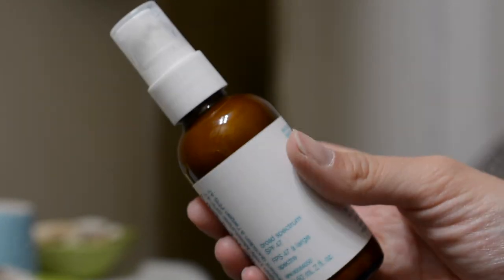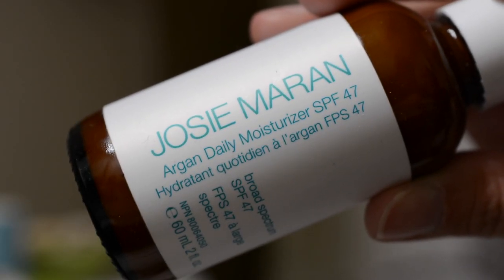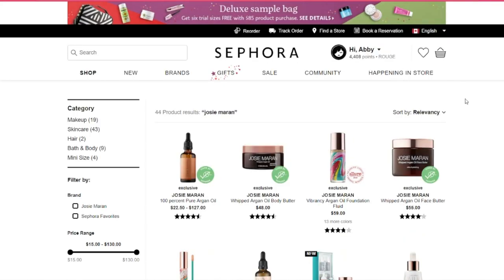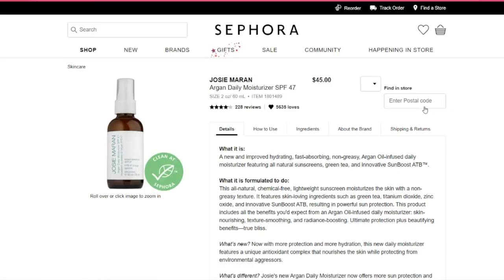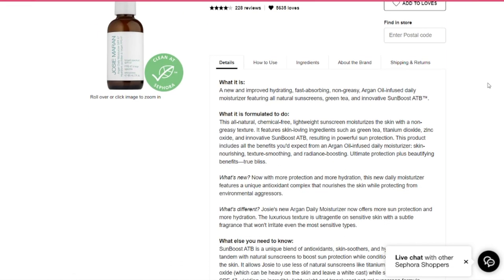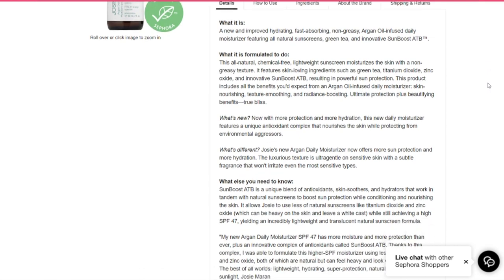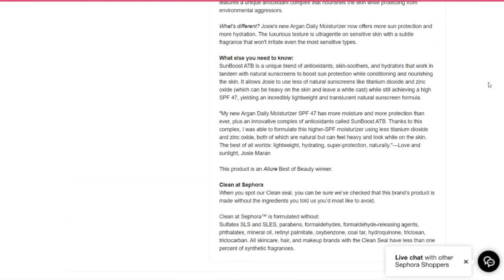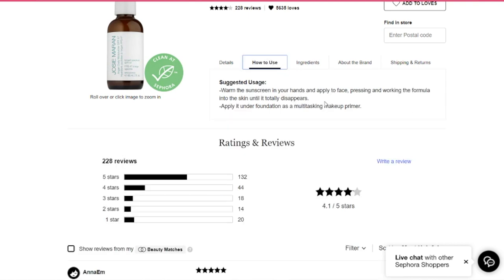JOSIE MARAN Argan Daily Moisturizer | Review + Demo!!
makeup beauty skincare skin care make up sephora josie maran argan oil spf 47 sunscreen sun block sun protection cruelty free